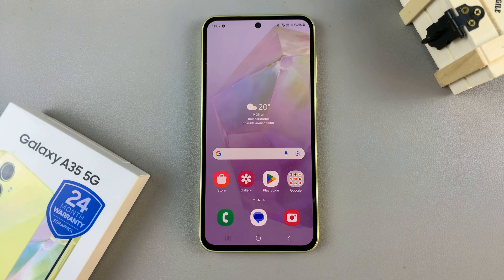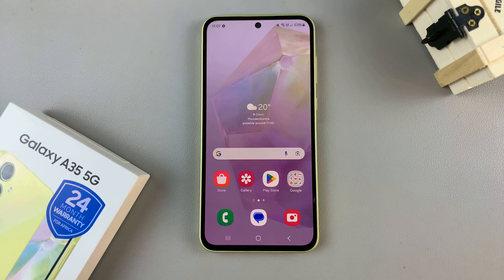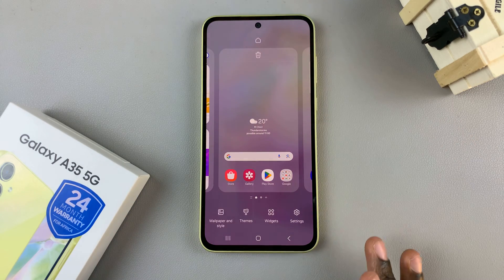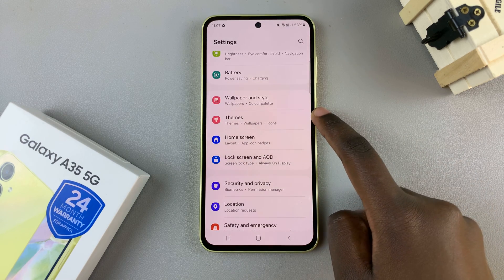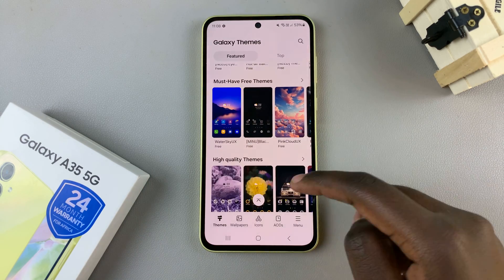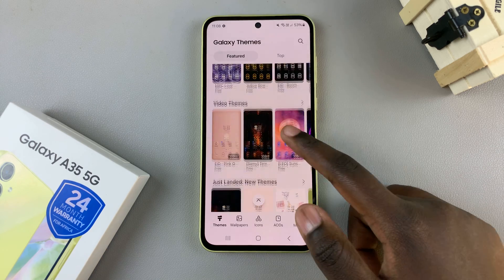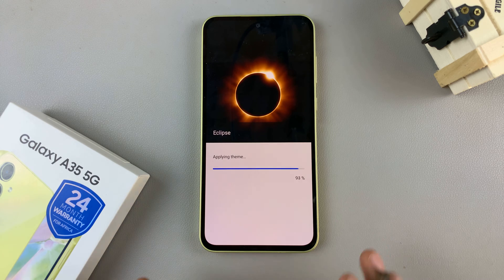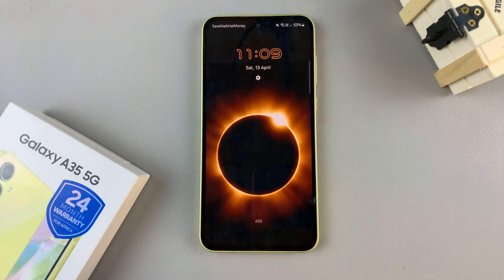How To Change Theme On Samsung Galaxy A35 5G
Learn how to change the theme on Samsung Galaxy A35 5G.

Are you tired of the same old look on your Samsung Galaxy A35 5G? Changing the theme of your device can breathe new life into its interface, offering a fresh and personalized experience.

Fortunately, Samsung's One UI makes it easy to customize your phone's appearance, including themes, wallpapers, icons, and more. In this tutorial, we'll walk you through the steps to change the theme on your Samsung Galaxy A35 5G.

1: Firstly, navigate to the Settings app on your Galaxy A35 5G. From there, scroll down until you find the "Themes" option. Tap on it to enter the Theme Store, where a plethora of customization options await.

2: Next, take your time to explore the array of themes available in the Theme Store. Scroll through the curated collection, previewing each one to get a glimpse of how it will transform your device's interface.

Once you've found a theme that catches your eye, tap on it to select it. Consider factors like color scheme, icon design, and overall aesthetic as you make your decision.

3: If the theme is free, simply tap the "Download" button to acquire it. In case it's a paid theme, proceed with the purchase process by following the on-screen instructions.

After downloading or purchasing the theme, it's time to apply it to your device. Tap on the "Apply" button, and watch as your Galaxy A35 5G undergoes a visual transformation.

4: With the theme successfully applied, take a moment to admire the refreshed interface of your Samsung Galaxy A35 5G. Revel in the personalized touch that reflects your style and preferences.

Samsung Galaxy A25 5G, Factory Unlocked GSM:

Samsung Galaxy S24 Ultra (Factory Unlocked):

Samsung Galaxy A15:

Samsung Galaxy A05 (Unlocked):

SAMSUNG Galaxy FIT 3:

TCL 55-Inch Q7 QLED 4K Smart Google TV:

Cell Phone Tripod Adapter